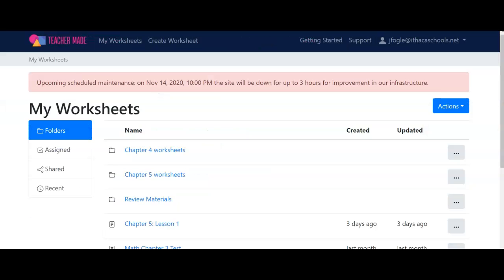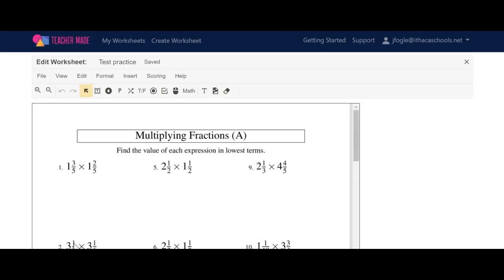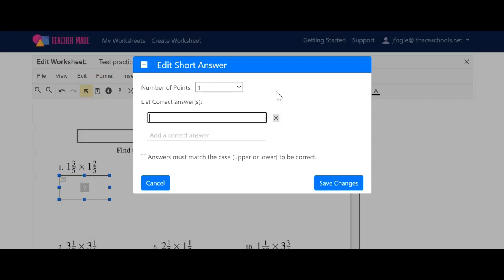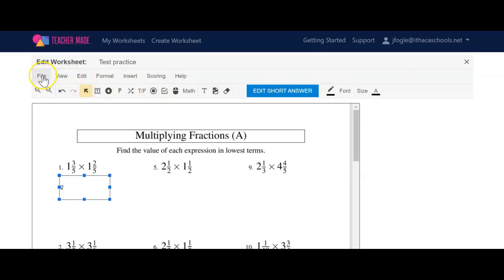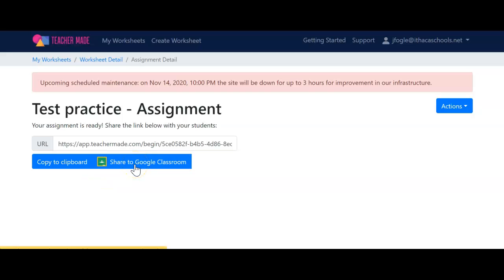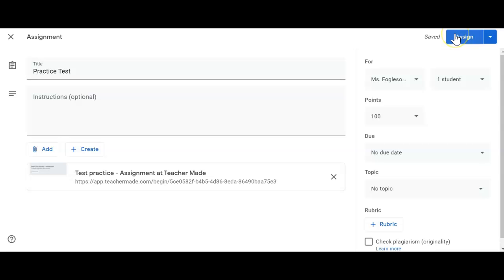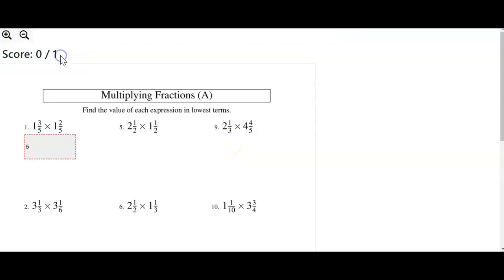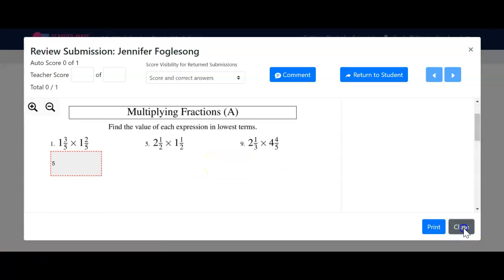Teacher Made quick overview